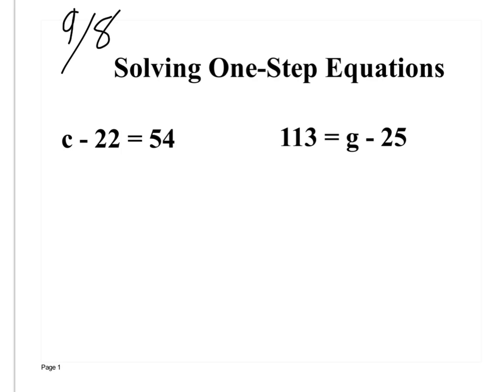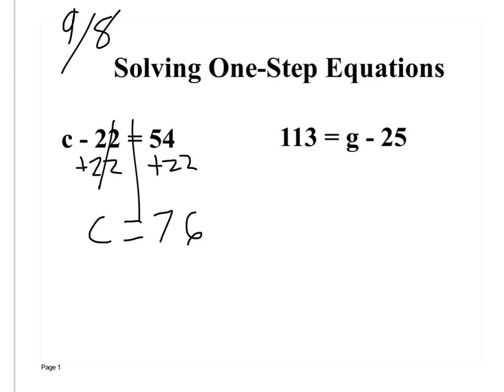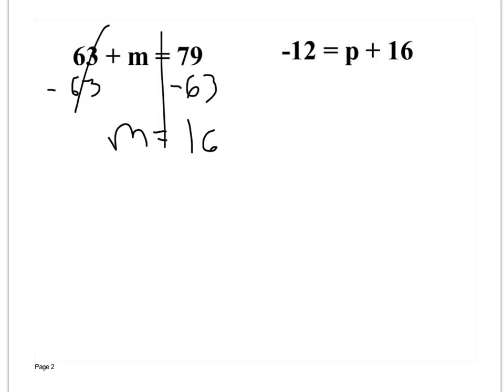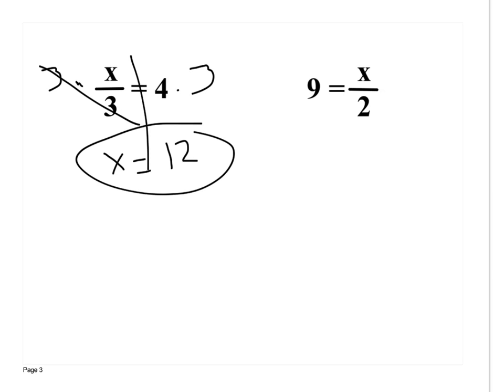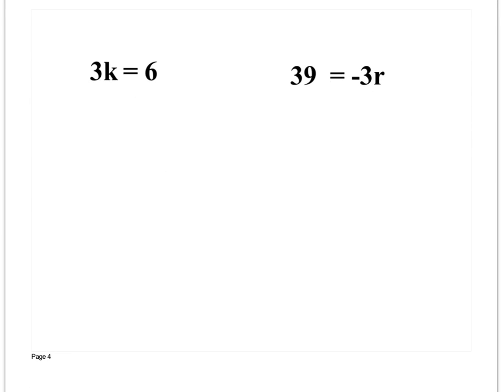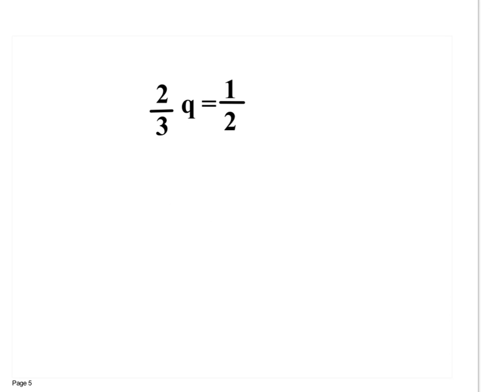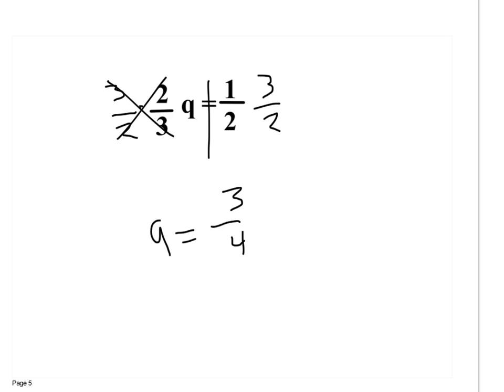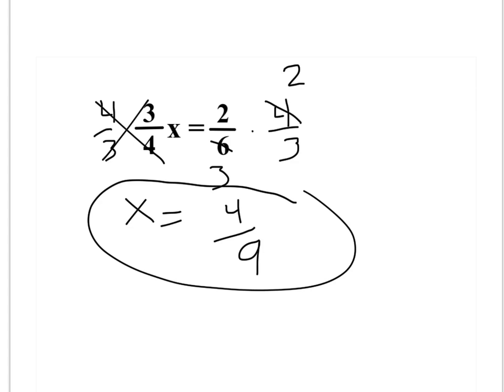Algebra 1 Solving 1-Step Eqs 9/8/14